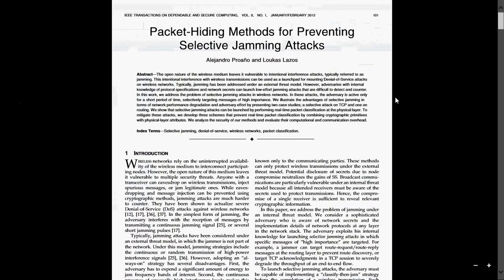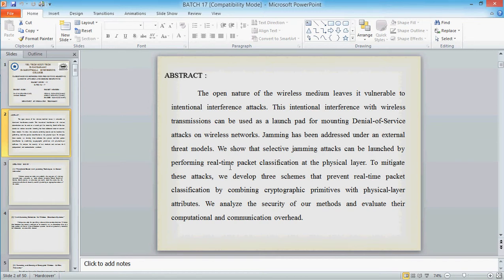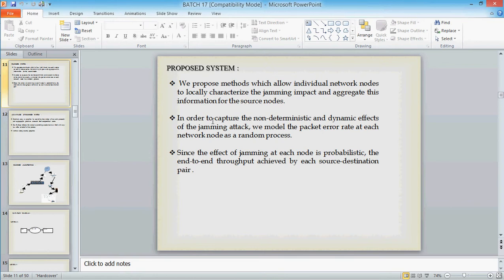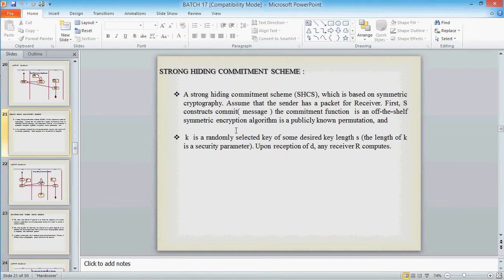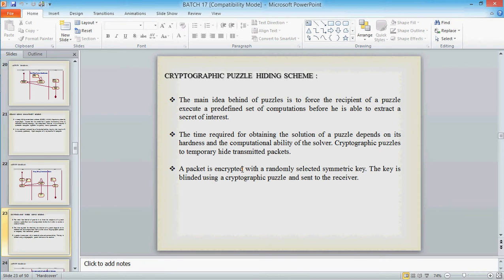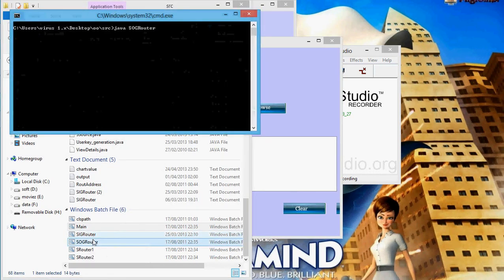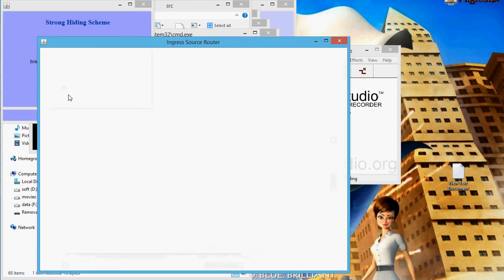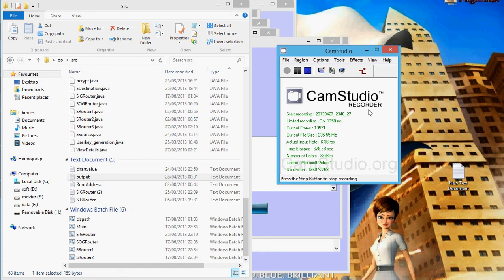Packet HIding Methods For Selective Jamming Attacks and Secure Computing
IEEE transactional paper 2012... Project Done @ VTMT IT Dept ...Batch No-17